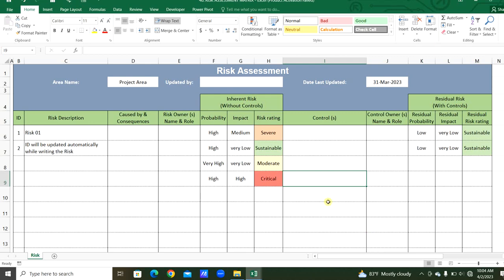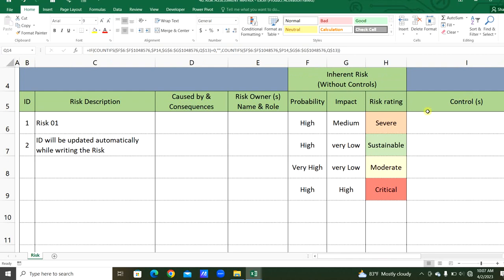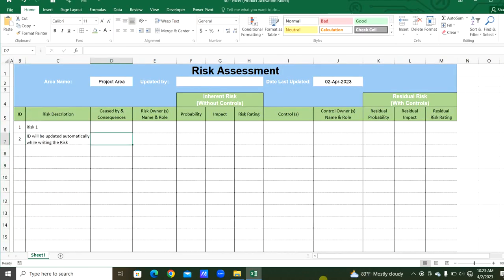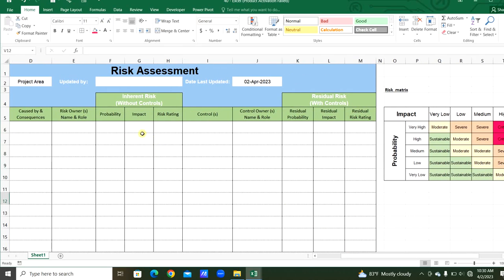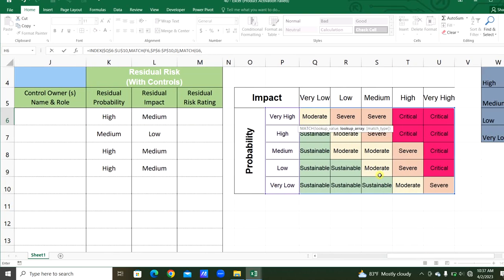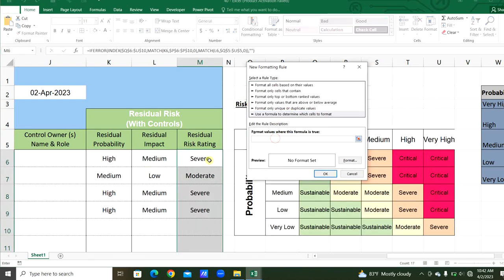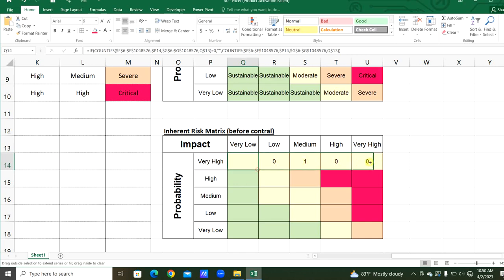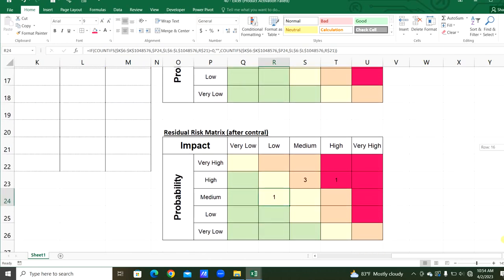EXCEL | RISK ASSESSMENT MATRIX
Sobanan_Knowledge_Sharing